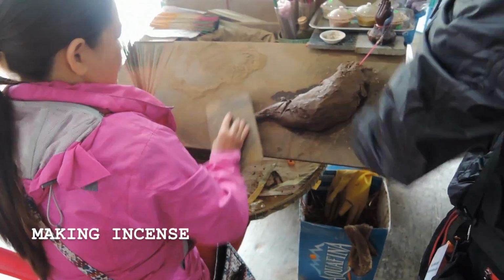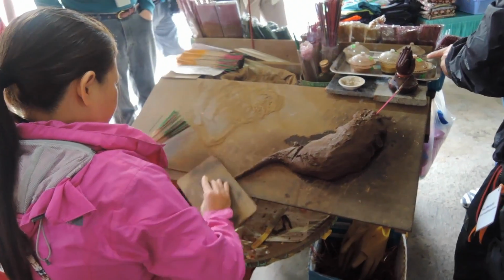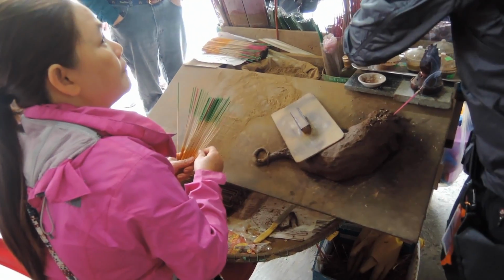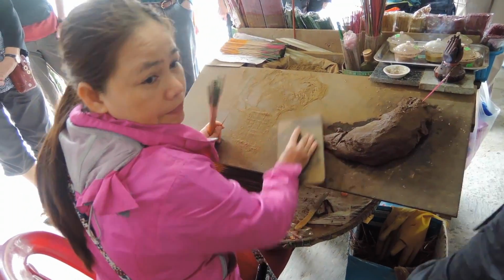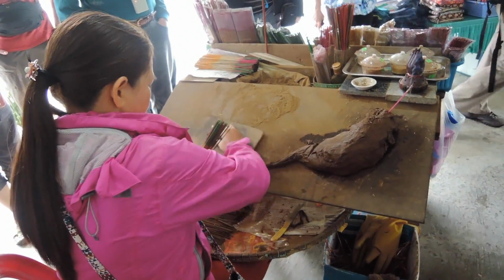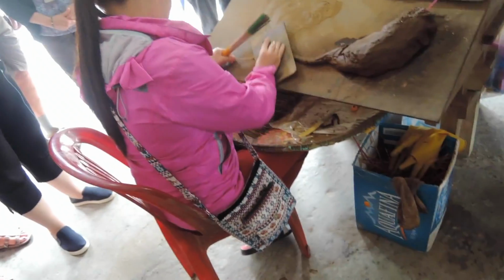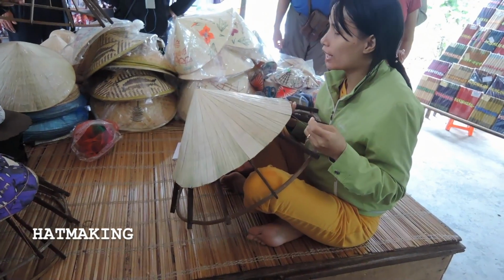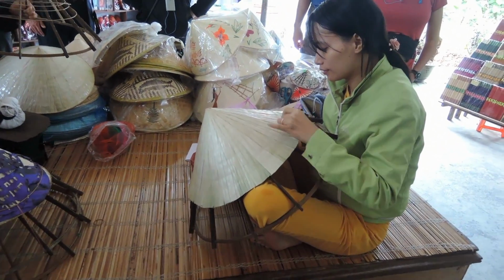Eunuch Cemetery (Tu Hieu Pagoda) and more scenes of Hue - Vietnam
Approximately 7 km to the southwest of Hue City, Tu Hieu Pagoda is known today as the resting place of the Nguyen Dynasty’s eunuchs.

According to legend, the temple was originally just a tiny shrine. In the mid 19th century it was expanded into a large temple by some eunuchs, with the hope that it would be their resting place later.

Tu Hieu is located among the immense pine forest that belongs to the range of Duong Xuan mountain, Thuy Xuan commune, Hue city. The pagoda was established in 1842, and initially was named 'An Duong'. In 1843, Nhat Dinh found this place and built the pagoda.

According to custom, every year on the full moon of the 11th lunar month, Tu Hieu Pagoda organizes a anniversary to commemorate the dead, including the Nguyen Dynasty’s eunuchs.

vietnam travel agent,
vietnam train travel,
vietnam travel company,
vietnam travel information,
travel visa vietnam,
vietnam luxury travel,
vietnam adventure travel,
luxury travel vietnam,
vietnam travel deals,
vietnam today travel,
vietnam travel tours,
vietnam cambodia travel,
best vietnam travel,
travel blog vietnam,
travel guide vietnam,
vietnam travel package,
vietnam travel blogs,
when to travel to vietnam,
adventure travel vietnam,
vietnam travel reviews,
travel to vietnam and cambodia,
vietnam travel tour,
travel visa to vietnam,
vietnam travel warnings,
vietnam travel forum,
vega travel vietnam,
vietnam travel companies,
train travel vietnam,
vietnam travel advisory,
asia travel vietnam,
travel vietnam blog,
travel agency vietnam,
overseas adventure travel vietnam,
travel to vietnam cheap,
vietnam travel brochure,
ethnic travel vietnam,
travel vietnam and cambodia,
audley travel vietnam,
vaccinations for travel to vietnam,
south vietnam travel,
travel visa for vietnam,
north vietnam travel,
travel to vietnam vaccinations,
vietnam travel vaccinations,
vietnam travel video,
visa for vietnam travel,
vietnam travel guides,
travel to vietnam tips,
vietnam travel agents,
vietnam travel agency san jose,
travel tips for vietnam,
visa for travel to vietnam,
vietnam travel agencies,
travel agent vietnam,
vietnam travel photos,
how to travel to vietnam,
vietnam travel pictures,
vietnam package travel,
vietnam travel plan,
vietnam and cambodia travel,
vietnam air travel,
vietnam travel map,
saigon vietnam travel,
vietnam awesome travel,
vietnam travel books,
visa to travel to vietnam,
vietnam travel itinerary,
exotissimo travel vietnam,
travel insurance vietnam,
travel tips vietnam,
travel advisory vietnam,
travel from vietnam to cambodia,
travel vietnam visa,
vietnam travel news,
travel advice vietnam,
air travel to vietnam,
best time to travel vietnam,
vietnam tour travel,
vietnam travel book,
travel tour vietnam,
travel tours vietnam,